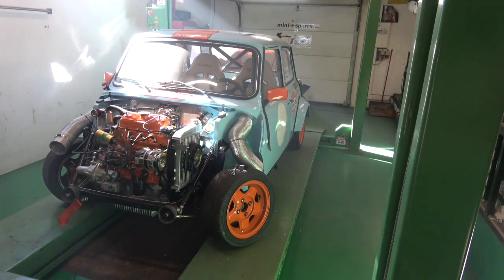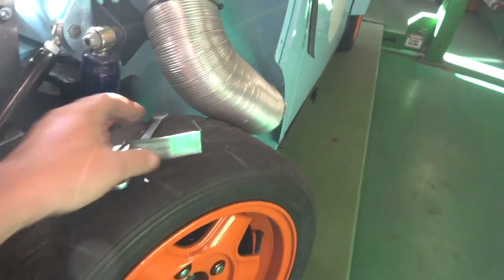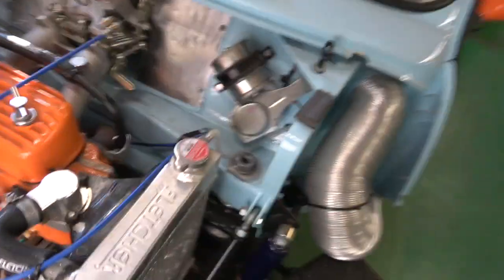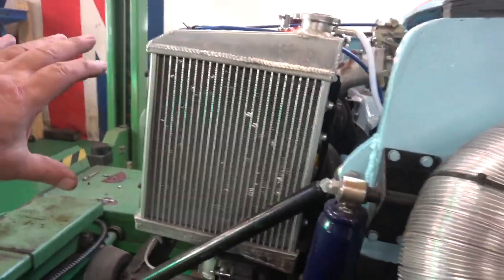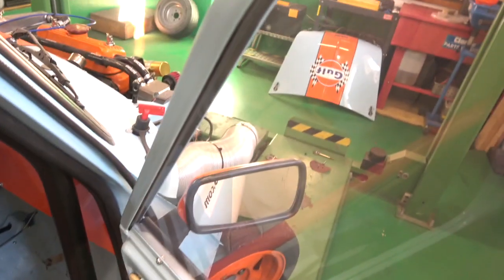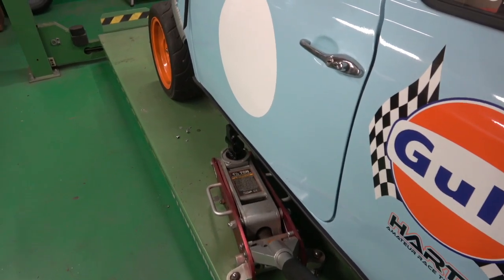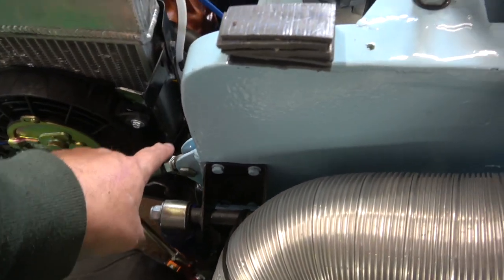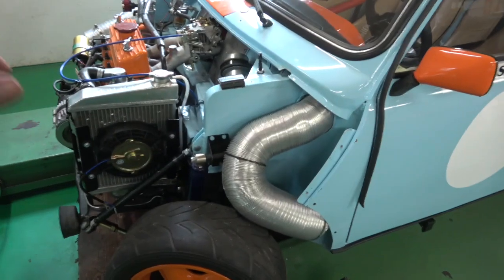Classic Mini Race / Track Car ( Electric Fan Upgrade )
I have fitted an electric cooling fan as a back up to the standard belt driven fan. Having a dry deck cylinder head system the water coolant flows far better and keeps the engine temp much cooler. We do have very hot summers in Austria and we may have longer track sessions this new fan will help keep the engine cooler.